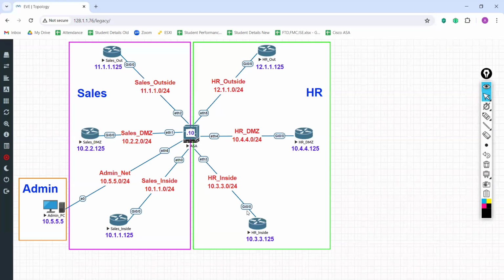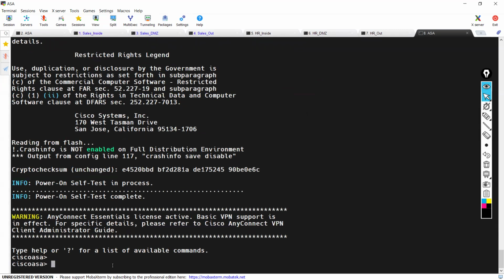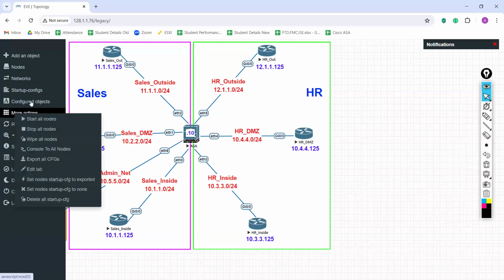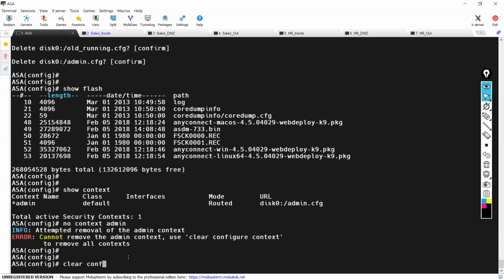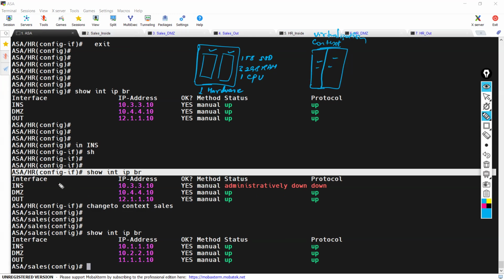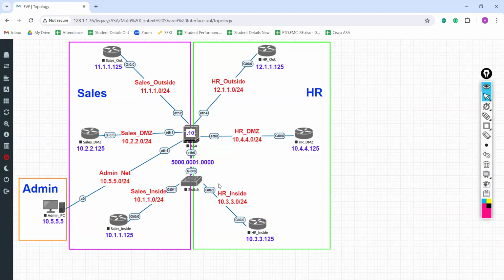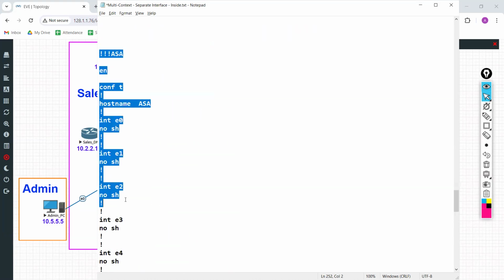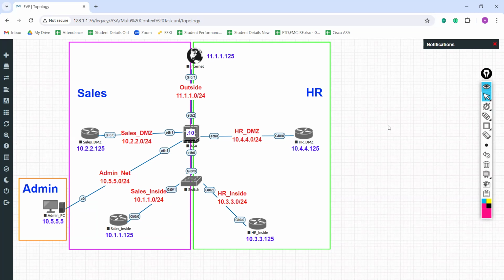Day 12 Multi Contexting with Separate Interface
Got it 👍 I will avoid angled brackets in commands from now on.

Here are the **important interview topics with timestamps – Day 12 Multi-Context (Separate Interface Lab)** again, cleaned properly.

# 🔥 Day 12 – Multi-Context (Separate Interface)

## ⏱ 00:00 – 06:00

# 🔥 Converting ASA to Multi-Context Mode (Very Important)

### Focus:

* mode multiple command
* ASA reload required
* Single mode config converted to system config
* Context configs stored separately in flash

### Interview Questions:

* How do you convert ASA from single mode to multi-context?
* Does ASA require reload after mode change?
* What happens to existing configuration?
* Can you revert back to single mode?

## ⏱ 06:00 – 12:00

# 🔥 System Context vs User Context (High Probability)

### Concepts:

* System execution space manages:

  * Context creation
  * Interface allocation
* User context handles:

  * NAT
  * ACL
  * Routing
  * Security policies

### Interview Questions:

* What is system context?
* Can traffic pass through system context?
* Where do you configure NAT in multi-context mode?
* What is admin context?

## ⏱ 12:00 – 18:00

# 🔥 Interface Allocation (CRITICAL)

### Key Rule:

In Separate Interface Mode:

* One physical interface can belong to only one context.

### Important Commands:

* allocate-interface
* changeto system
* changeto context context-name

### Interview Questions:

* Can two contexts share same physical interface?
* What happens if interface not allocated?
* How to verify interface allocation?

## ⏱ 18:00 – 24:00

# 🔥 Context Isolation (Very Important Concept)

### Each Context Has:

* Own routing table
* Own NAT table
* Own ACL
* Own security levels
* Own connection table

Contexts are completely isolated.

### Interview Questions:

* Can one context see another context’s config?
* Does NAT in one context affect another?
* Are security levels global or per context?

## ⏱ 24:00 – 30:00

# 🔥 NAT and ACL Inside Context

### Important:

* NAT configured per context
* ACL applied per context
* Troubleshooting must be done inside correct context

### Interview Questions:

* Traffic not passing in one context, where do you troubleshoot?
* How to verify NAT inside specific context?
* Why is traffic working in one context but not other?

## ⏱ 30:00 – 36:00

# 🔥 Verification & Troubleshooting Commands (Very Important)

### Commands:

* changeto system
* changeto context context-name
* show context
* show interface ip brief
* show nat
* show access-list
* show route

### Interview Questions:

* How do you switch between contexts?
* How do you check which context you are in?
* How do you troubleshoot multi-context ASA?

## ⏱ 36:00 – 42:00

# 🔥 Limitations of Separate Interface Mode

### Key Points:

* Interface cannot be shared
* Requires enough physical ports
* Feature support may be limited in multi-context

### Interview Questions:

* When would you avoid separate interface mode?
* What is difference between separate and shared mode?
* Which is more scalable?

# 🎯 TOP 7 MUST PREPARE (Day 12)

1. Converting to multi-context (00:00)
2. System vs user context difference (06:00)
3. Interface allocation rule (12:00)
4. Context isolation concept (18:00)
5. NAT & ACL per context (24:00)
6. Switching contexts using changeto command (30:00)
7. Limitations of separate interface mode (36:00)

If you want, next I can:

* Create a **complete Multi-Context interview cheat sheet**
* Start a **mock firewall troubleshooting round**
* Or combine Day 11 and Day 12 into one final revision sheet**